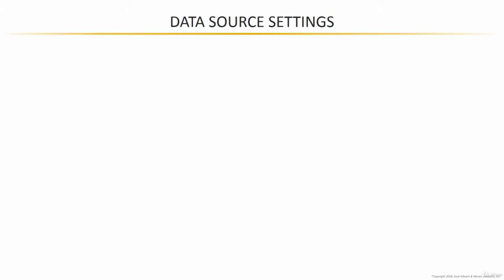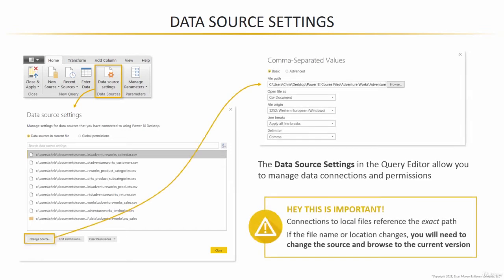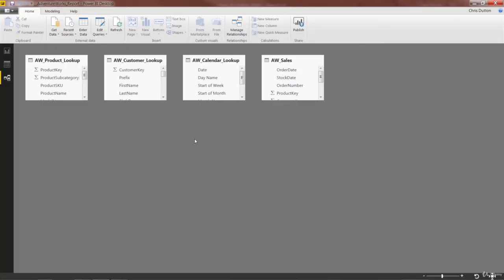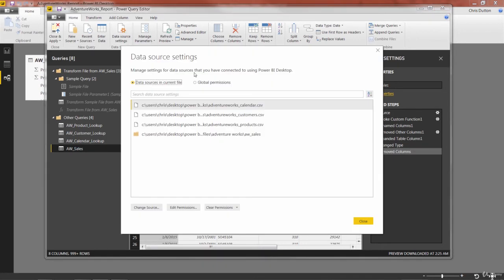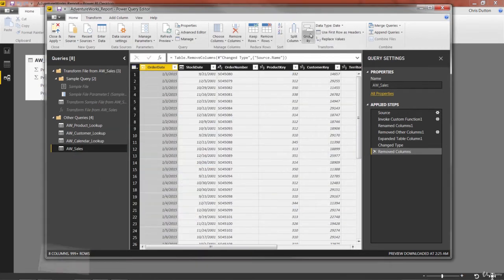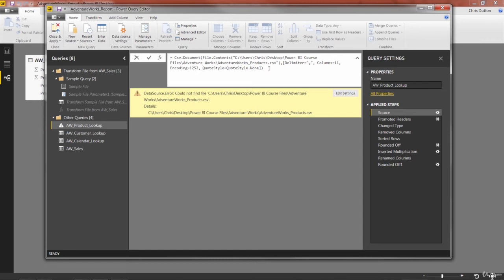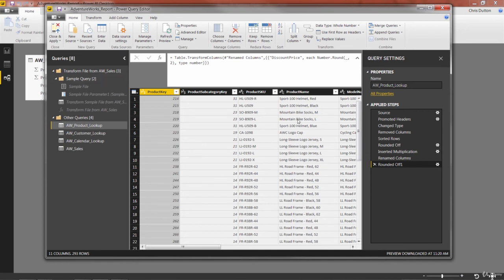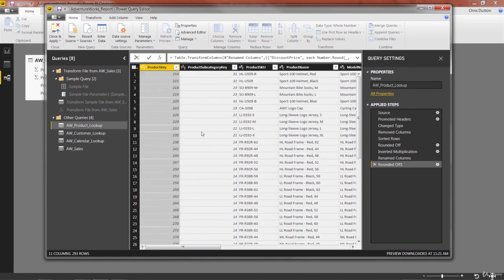15 Data Source Settings